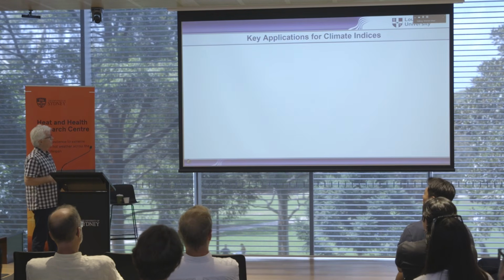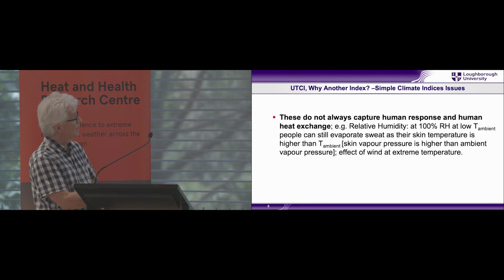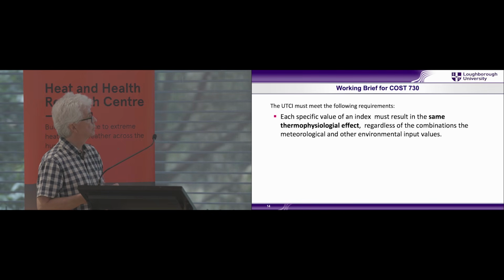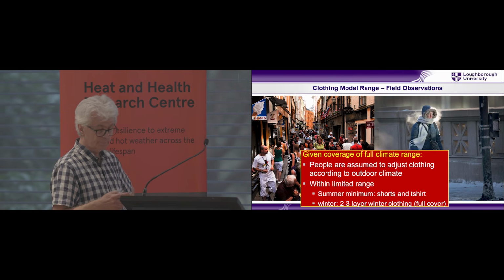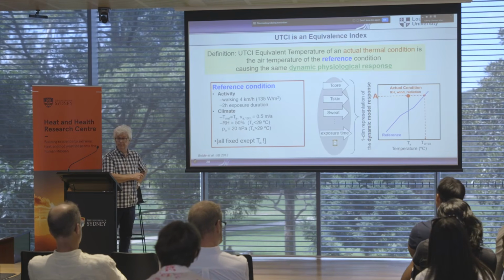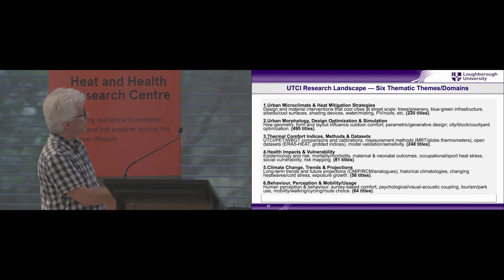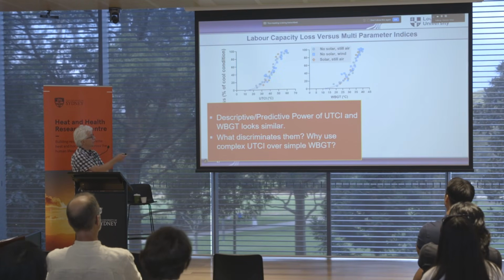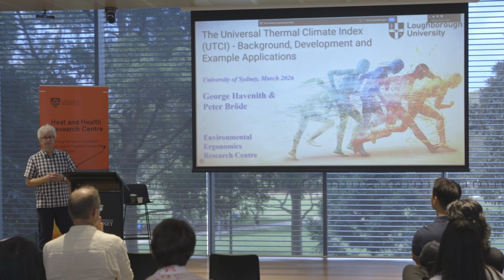Heat and Health Research Centre | Professor George Havenith on the Universal Thermal Climate Index